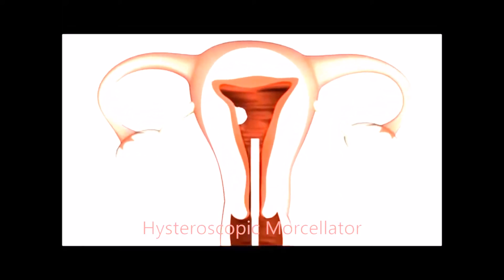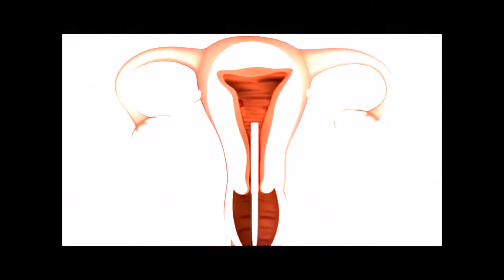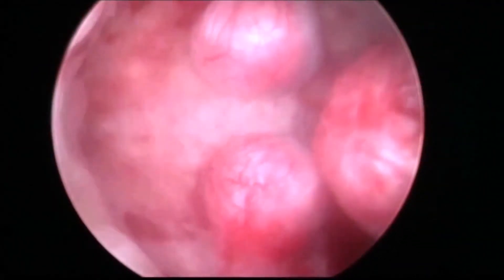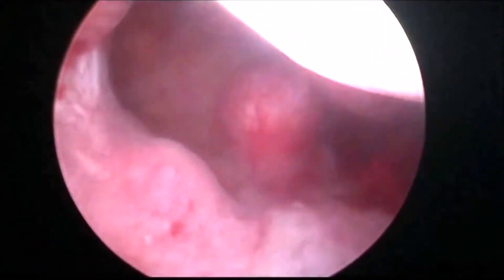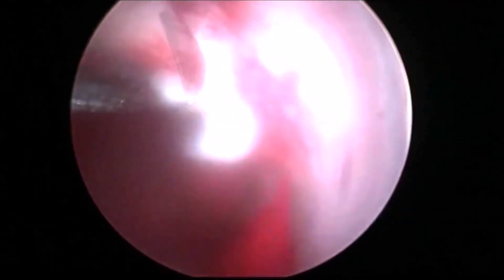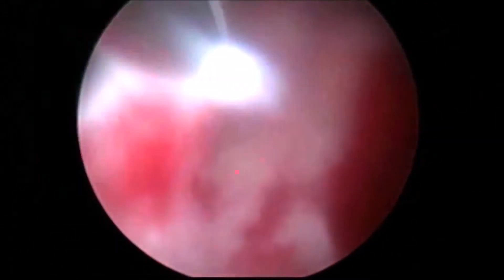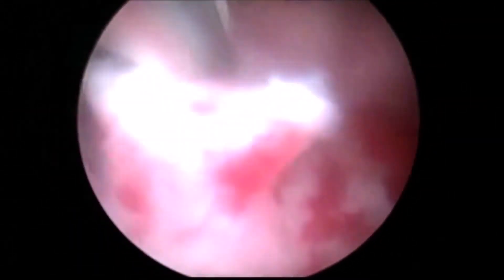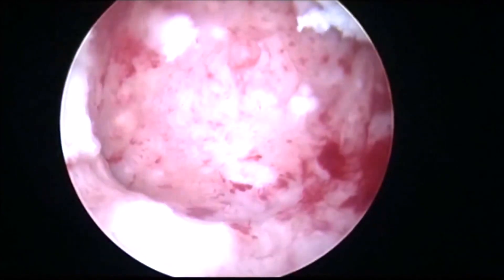Hysteroscopic Morcellation for Removal of Fibroids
Though resection is still the most popular method of removing fibroids, the use of hysteroscopic morcellation has been introduced. Morcellators use a blade and suction tube to simultaneously cut and remove tissue, which improves visibility and reduces the risk of perforations and gas embolus that are more likely with multiple equipment insertions by using current.